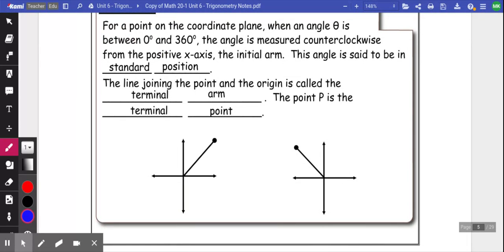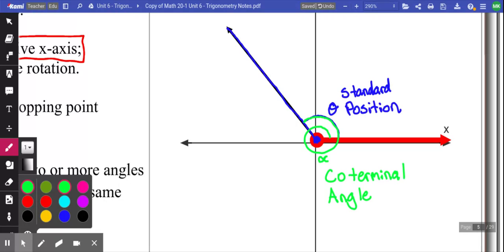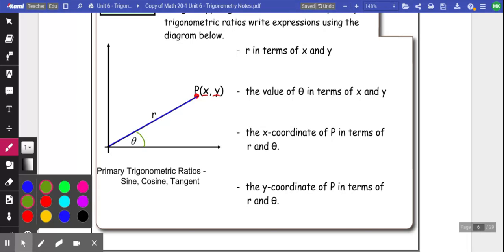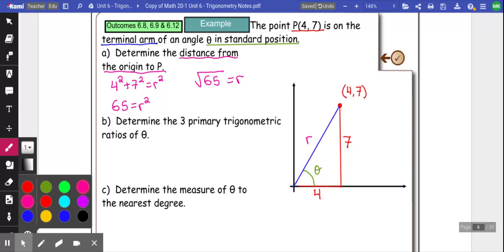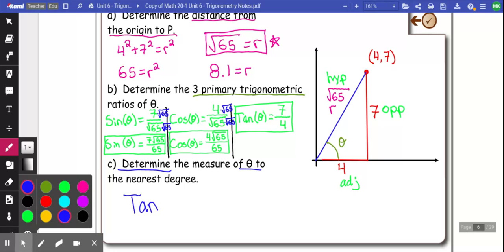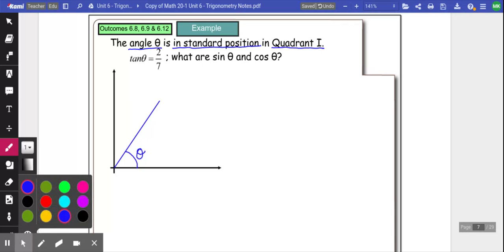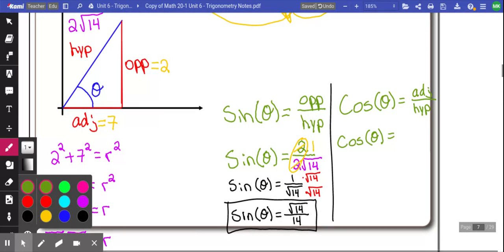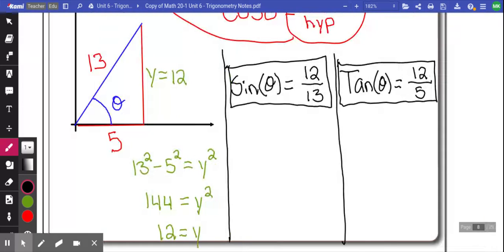Math 20-1 Lesson 6.1 - Standard Position Angles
Math 20-1 Unit 6 Lesson 1 on angles in standard position in the first quadrant.